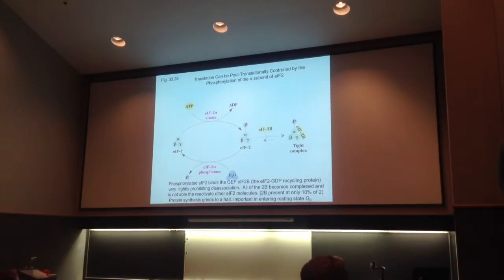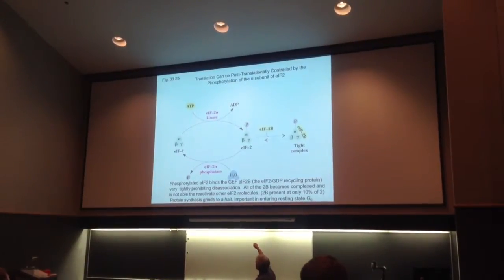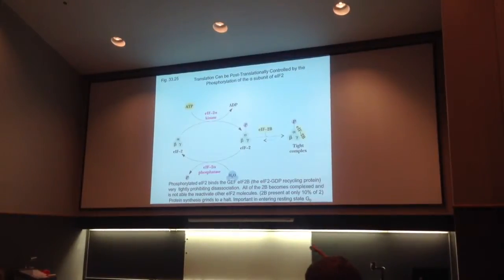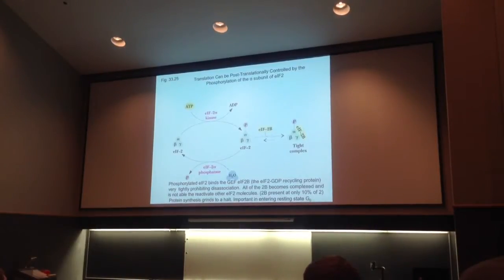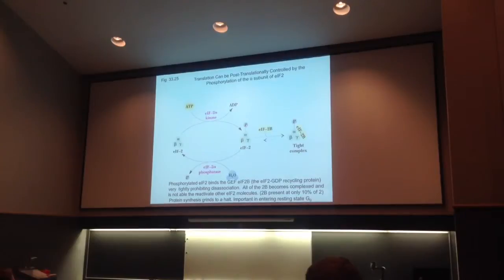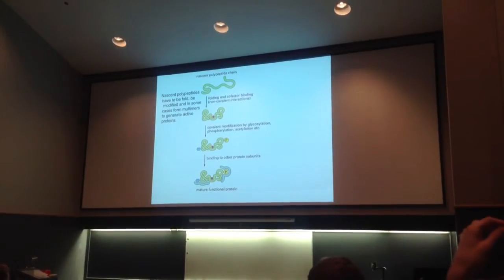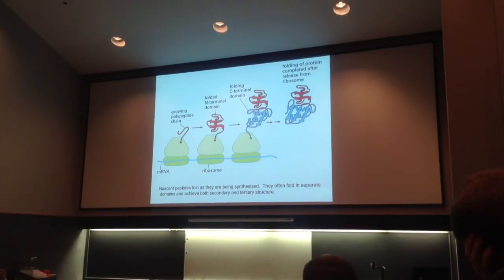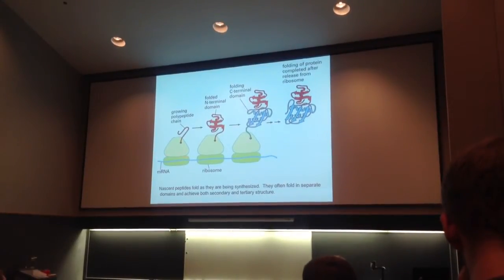Biochem 4/19 part 3